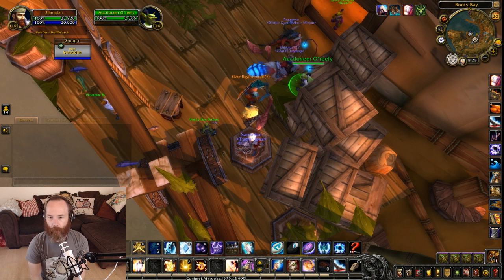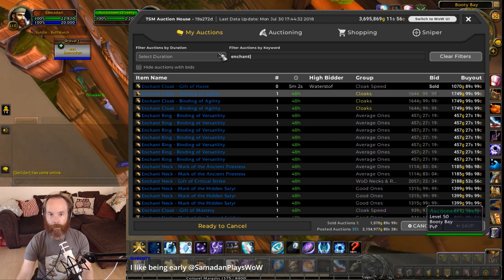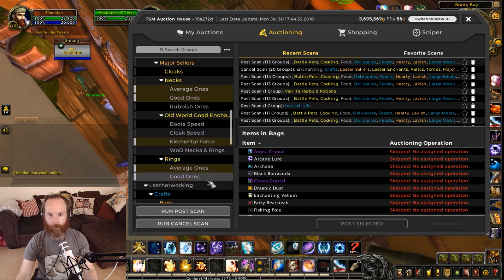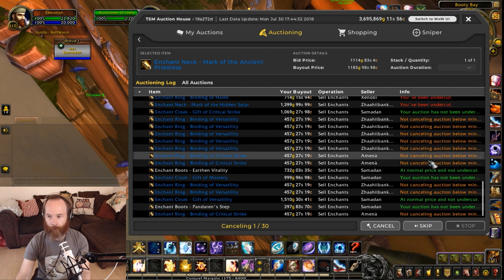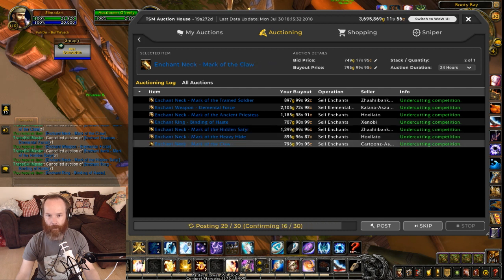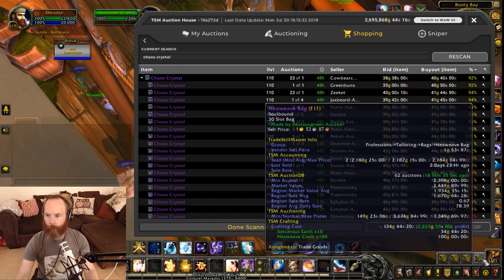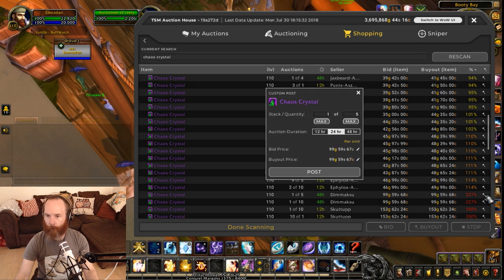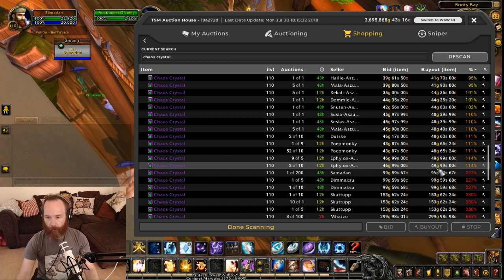WoW TSM 4 Beginners Guide - Part 4 - Cancel Scans & Manual Posting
My guide to getting started with Trade Skill Master 4 (TSM4) for World of Warcraft. Here I talk through a using Cancel Scans and how to manually post items from the Shopping Tab

Jump to the Manual Posting Section ... 3:52

or get it from Curse ..

Other Addons that might be useful ...

Happy Goldmaking!
Samadan